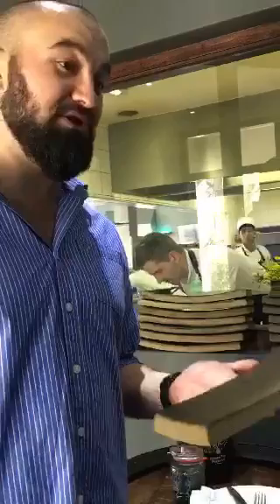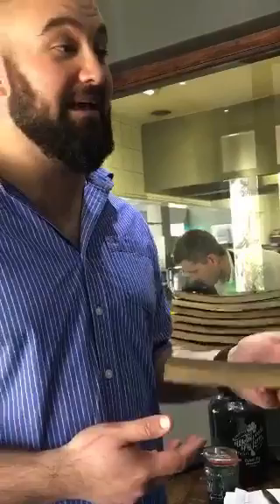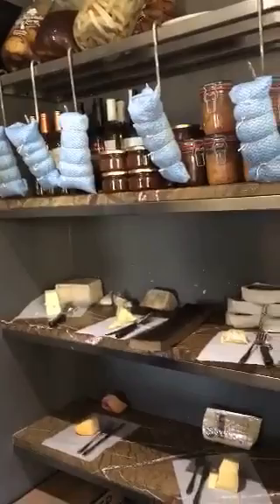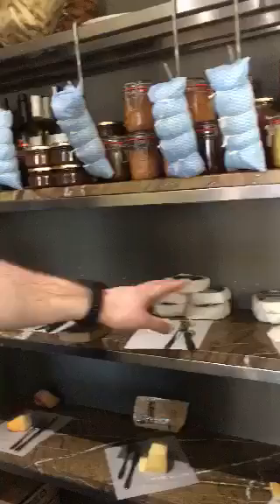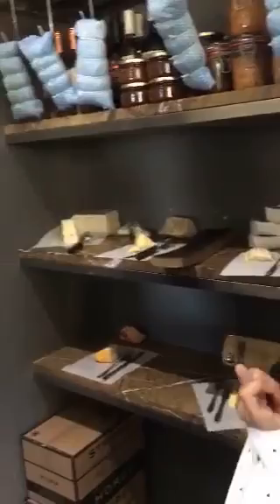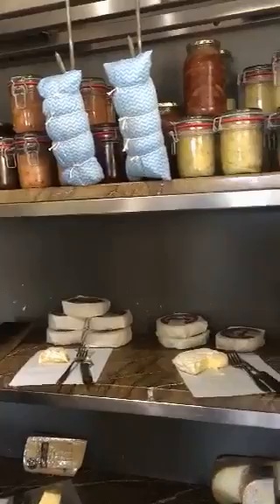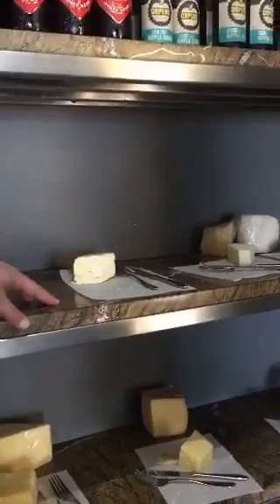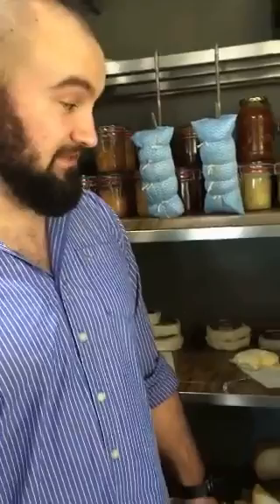Cheese Room at The Jordan Restaurant with Chef George Jardine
The Cheese Room at The Jordan Restaurant with Chef George Jardine